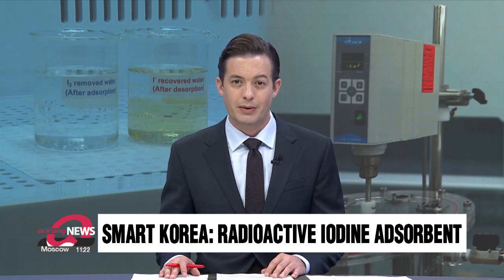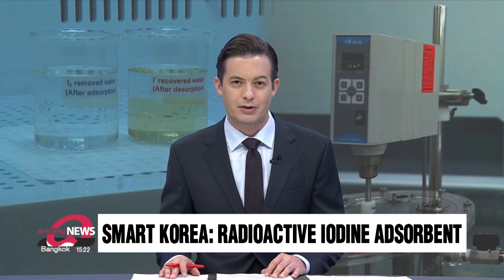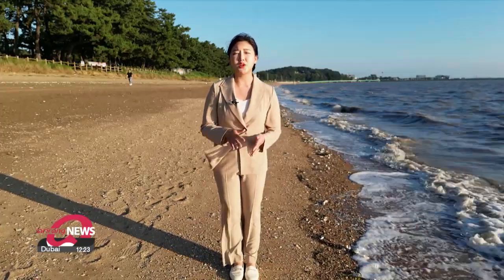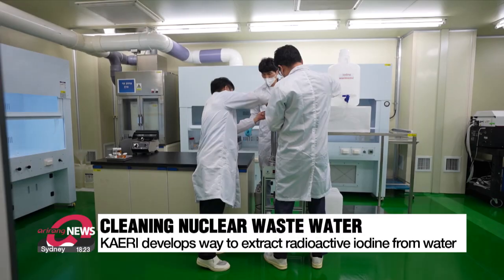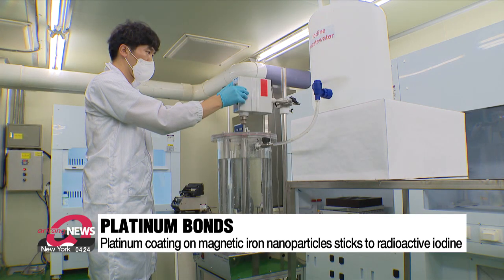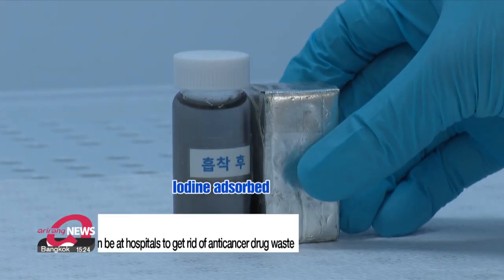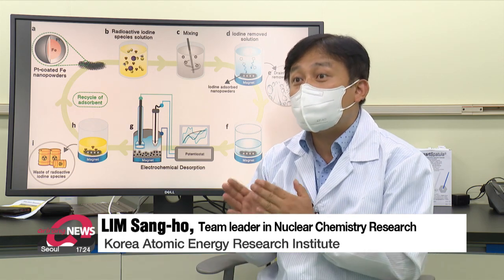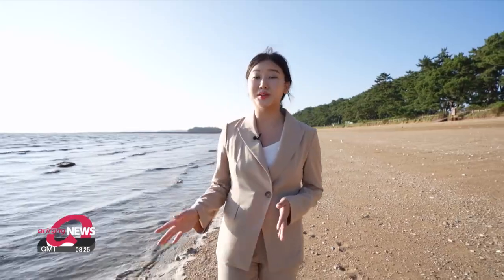[Smart Korea] Ep. 3: S. Korea finds way to selectively remove radioactive iodine from sea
후쿠시마 원전 오염수 해양방출 전 방사성 요오드 흡착제 개발한 한국원자력연구소

Since 2011, the cripped nuclear power plant in Fukushima Japan... has generated some 1-point-3 million tons of radioactive water... that's had to be stored.
The plan now, though, is for Japan to start releasing it into the ocean.
In the meantime, Korean scientists are developing ways to remove multiple radioactive elements from ocean water.
They've succeeded already with radioactive iodine.
In the third installment in her Smart Korea series, Shin Ye-eun looks at this important research.

"In a few months, we may see coasts like where I'm at right now contaminated with nuclear waste.
That's because Japan's Nuclear Regulation Authority has given the green light to release radioactive water from the Fukushima Daiichi nuclear power plant starting next spring.
Though the Japanese government said it would dilute the water so tritium levels fall below what's considered dangerous, neighboring countries like South Korea and China have expressed concerns.
That's why a group of researchers here in the country has decided to take action.
They've found a way to get rid of harmful, radioactive elements like iodine from the sea.
Let's go find out how."

The Korea Atomic Energy Research Institute took the initiative in 2019.
In just three years, they have accomplished what other researchers around the world couldn't.
They found a way to selectively remove radioactive iodine from water.

What did the trick was coating magnetic iron nanoparticles with platinum.
Because platinum sticks well to iodine, it can suck the radioactive particles out.
Being able to selectively remove radioactive elements is set to be a game changer.

"We've now found a way to easily and efficiently save the earth. Unlike other adsorbents out there, ours can be used up to 1-hundred times. Because we're able to selectively get rid of radioactive iodine, the cleaned-up water can still be of use."

The latest development can also be used at hospitals, to clean up radioactive waste from anticancer drugs.
It can also selectively extract natural iodine, which is used to make medicine.
The team leader said more developments are on the way.

"Right now, we're only able to decontaminate 20 liters of water at once. We hope we can expand the maximum capacity before this development gets commercialized. We're also working on extracting other radioactive elements like caesium."

"Once this technology is commercialized, South Korea will be one of the first countries in the world to suck out millions of tons worth of iodine from the sea.
Shin Ye-eun, Arirang News."

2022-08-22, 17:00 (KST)